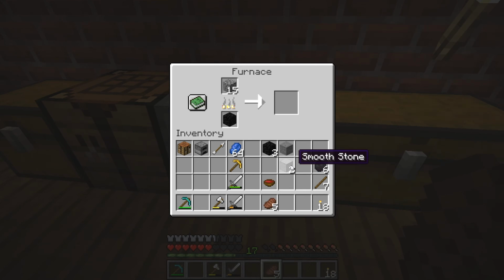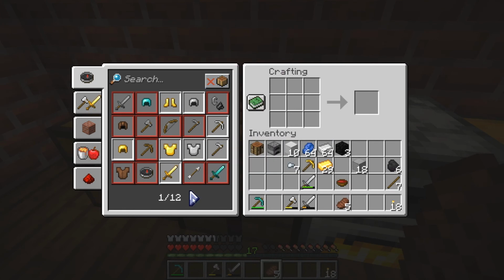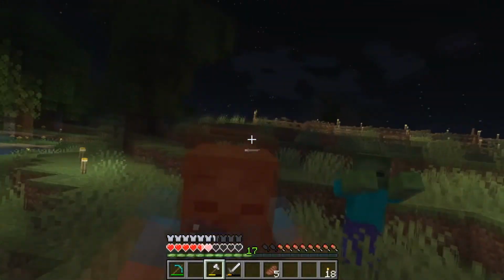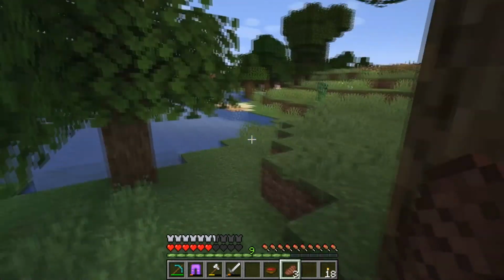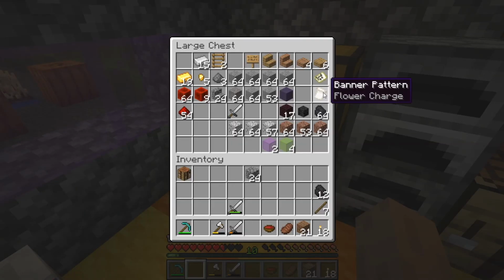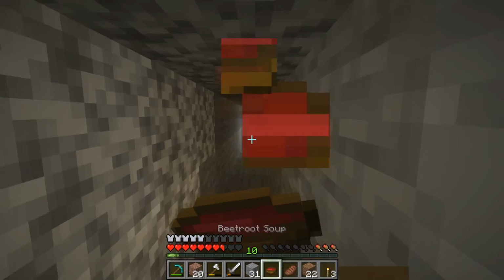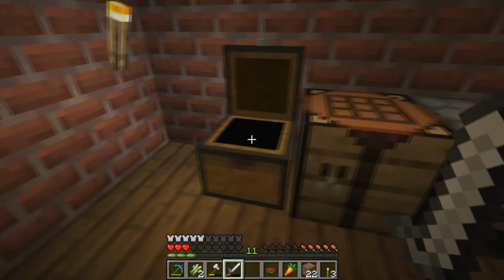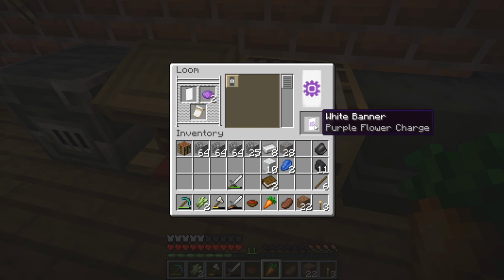Come Here Little One! | Let's Play Minecraft #52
I got one, finally! I guess going out at night has some benefits after all. Now if only I could stop dying.

Be awesome